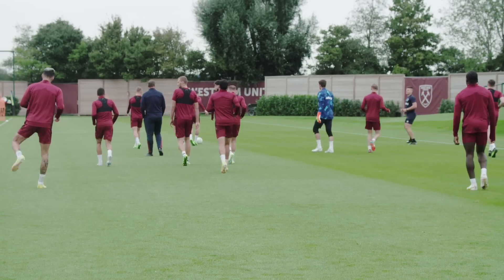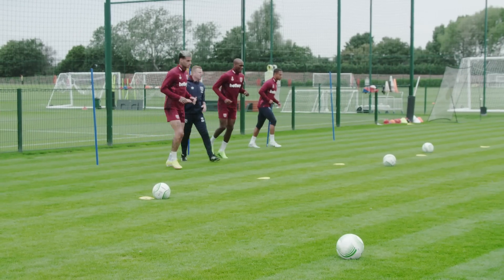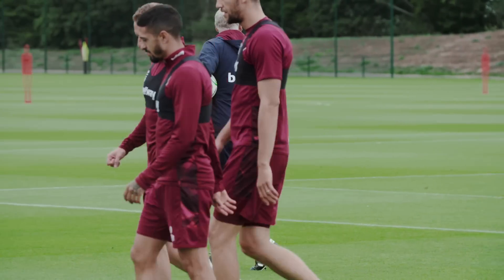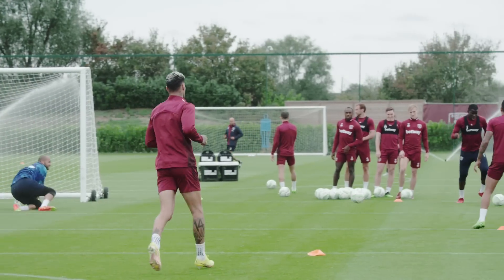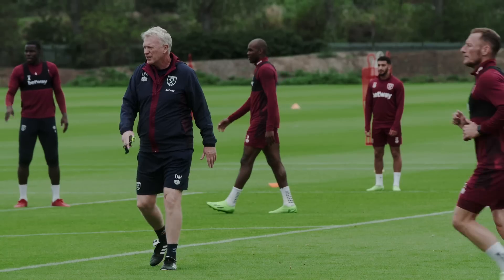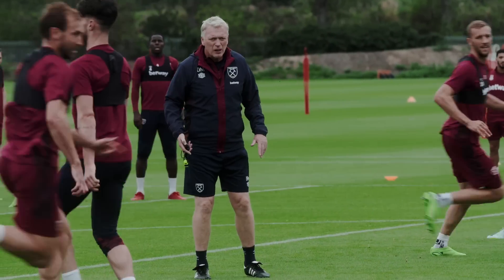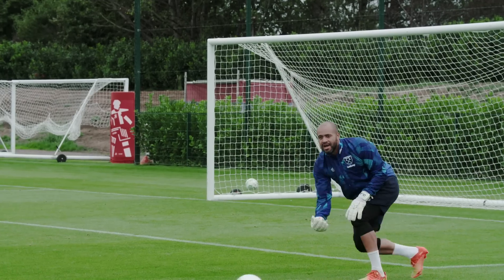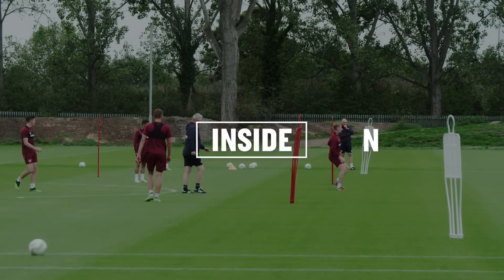The Hammers Prepare For Conference League Clash | Inside Training | Rush Green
Take a look at how the hammers are preparing for Thursday's Europa Conference League match against Silkeborg IF.